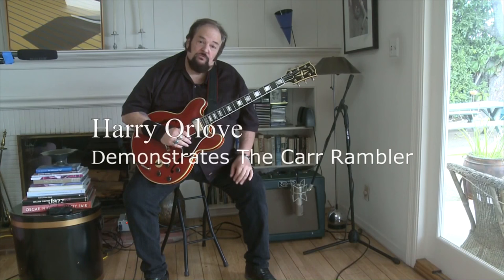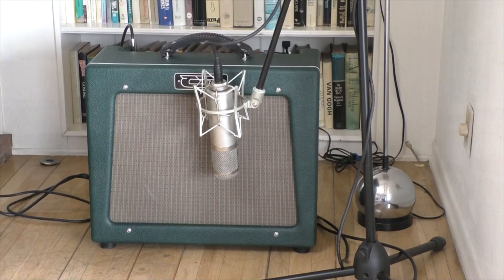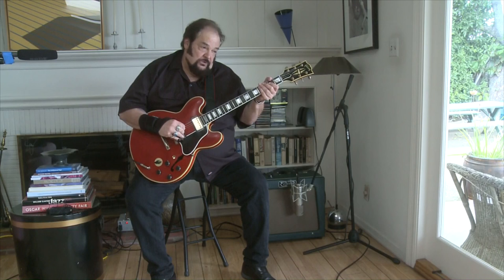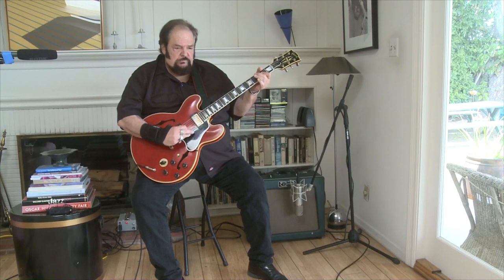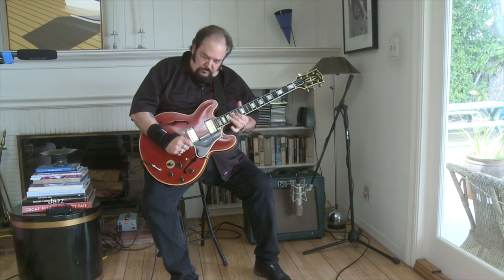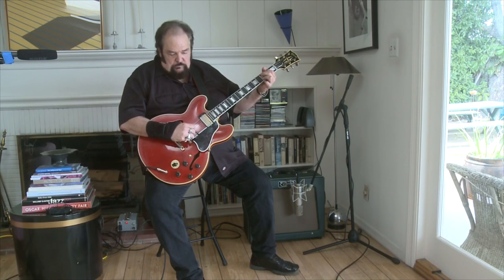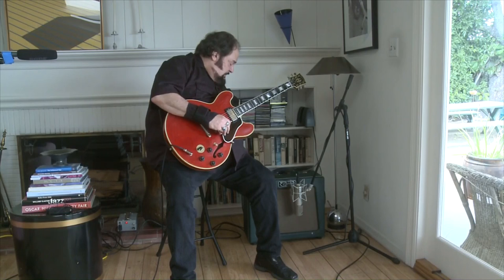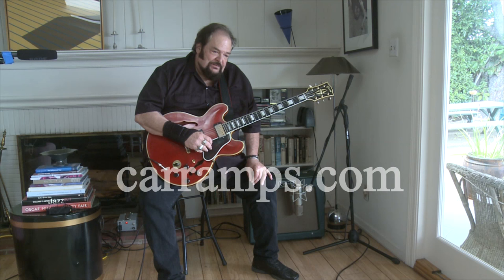Carr Rambler Demo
Here's a short video demo of the great Carr Rambler Amp.